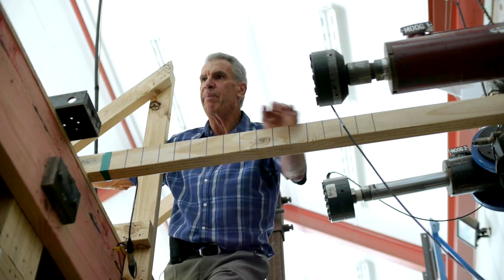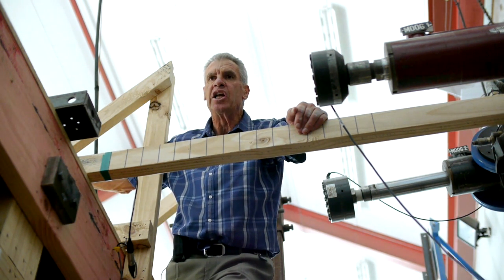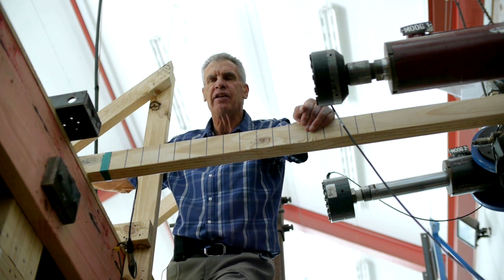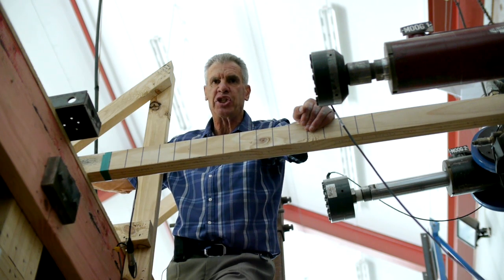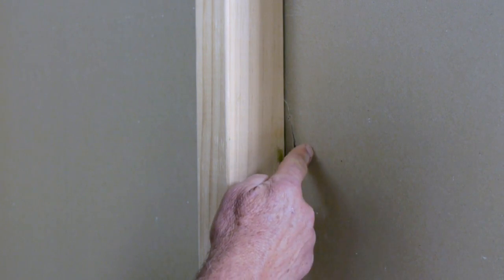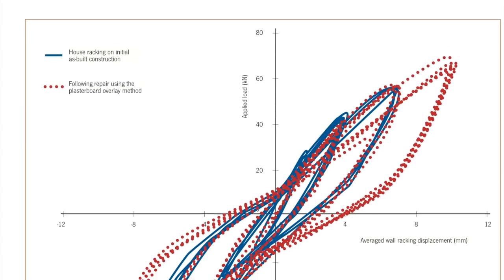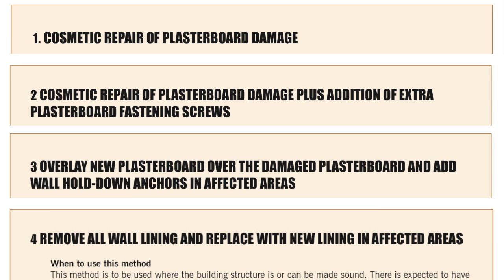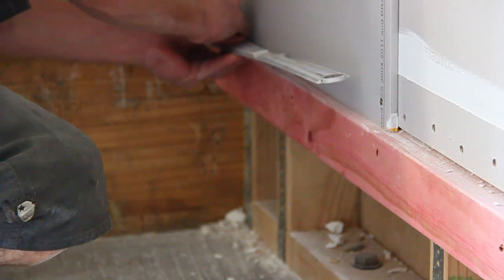BRANZ Research: Repairing Plasterboard after an Earthquake (2012)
Stuart Thurston, BRANZ Structural Engineer, demonstrates some of the testing methods, results and repair strategies as detailed in BRANZ Bulletin 548.